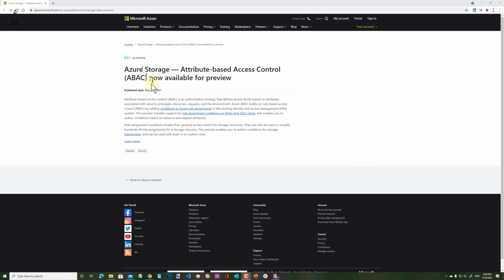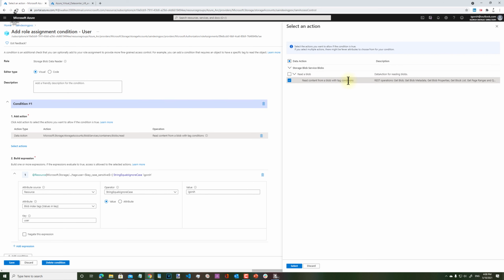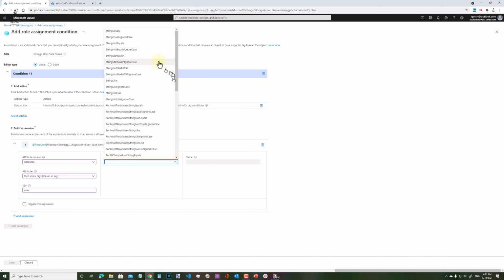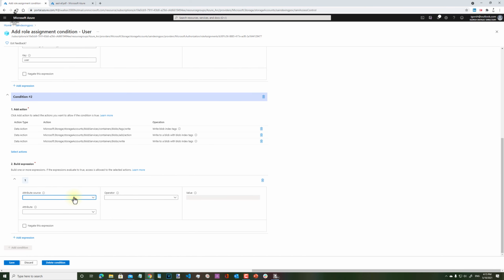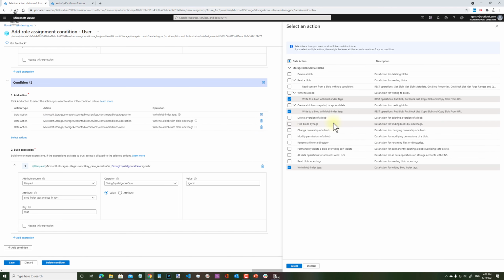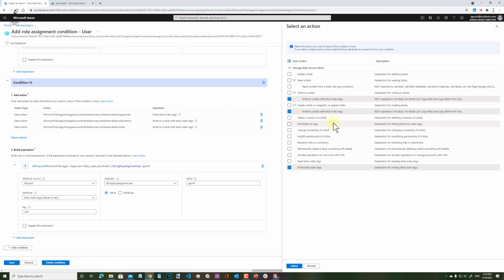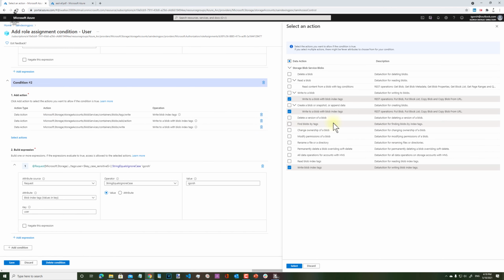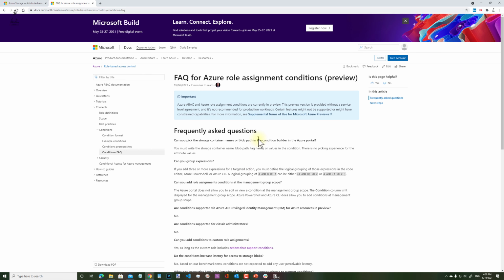Azure ENG DEMO - Azure Storage Account blobs Attribute-Based Access Control (ABAC) preview